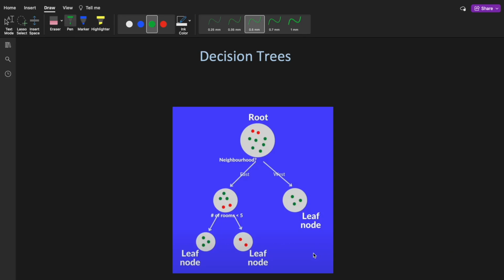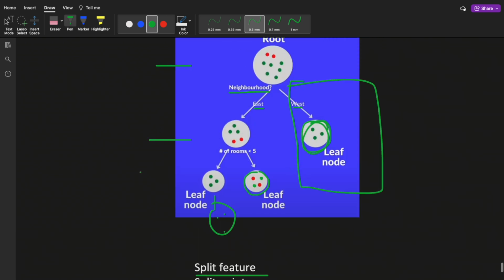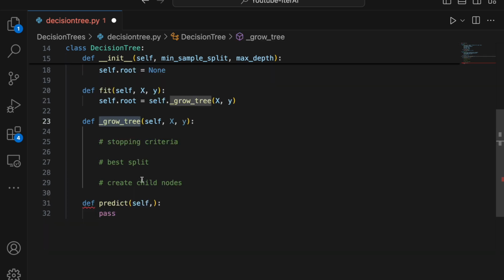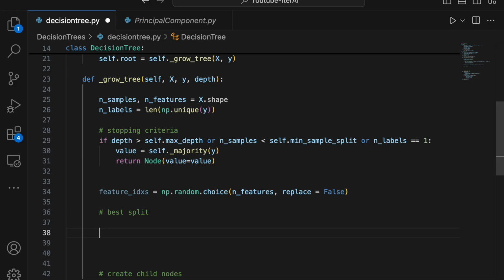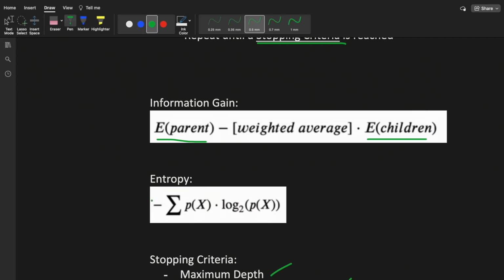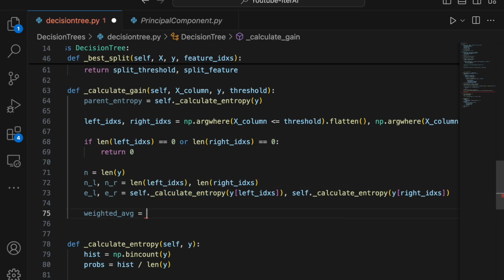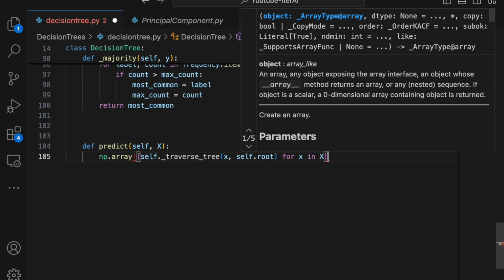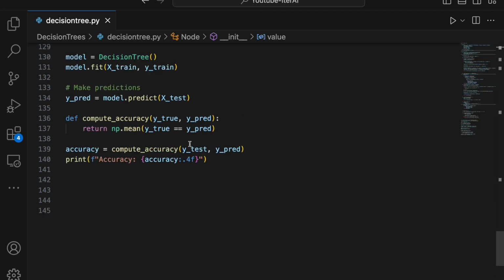Decision Trees from Scratch | Pure Python, No Sklearn | Machine Learning Basics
Let’s build a Decision Tree from the ground up—no sklearn, just pure Python and logic.

In this video, I’ll walk you through:
✅ How decision trees split data based on information gain
✅ Concepts like entropy and Information gain (explained simply)
✅ A full implementation from scratch step by step

Whether you’re prepping for interviews or truly want to understand how tree-based models work, this one’s for you. By the end, you'll not only “get it” — you'll have coded it yourself.